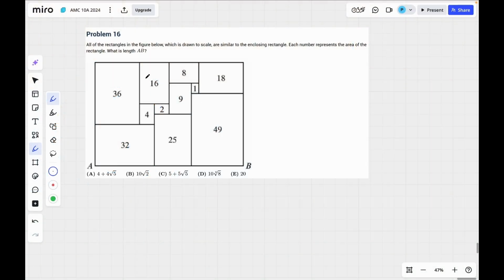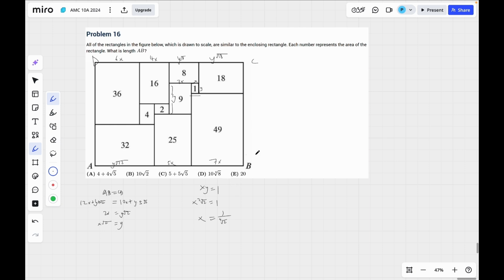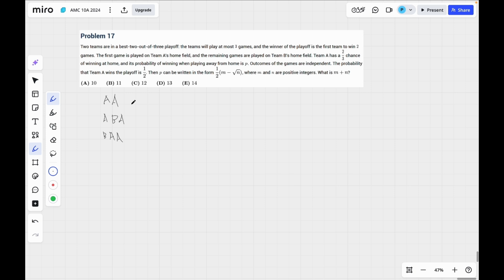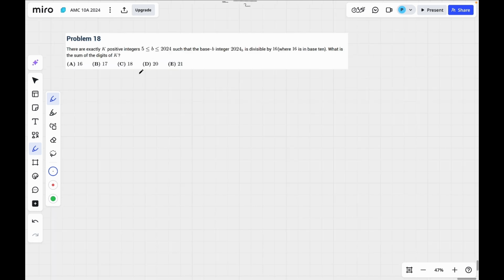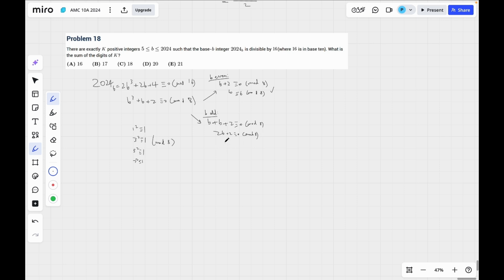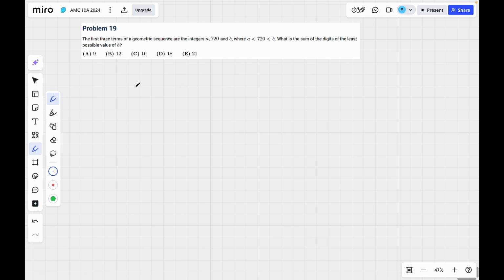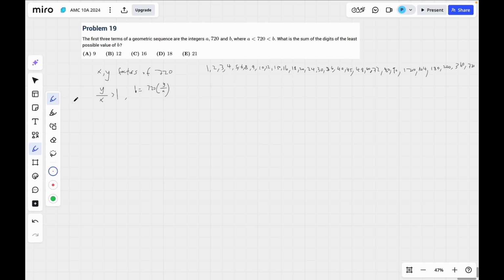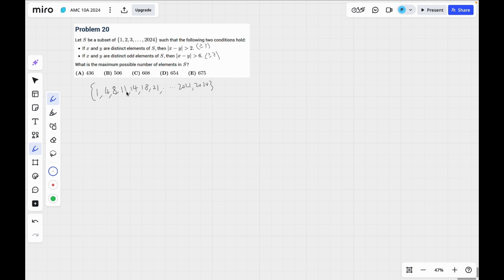Solving 2024 AMC 10A with Prince Zhang – Part 3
In this Video, Prince Zhang tackles Questions 16–20 of the 2024 AMC 10 — the challenge is real, but so is the problem-solving power.

Got a passion for math and want to be on camera?
Join us in making videos that support and inspire students across Canada and beyond!
Watch now & DM us if you’d like to film with MTC!

00:21 Q16
03:54 Q17
07:32 Q18
12:08 Q19
15:19 Q20